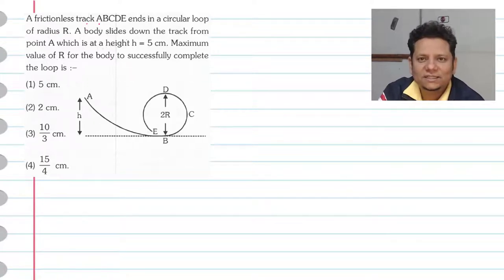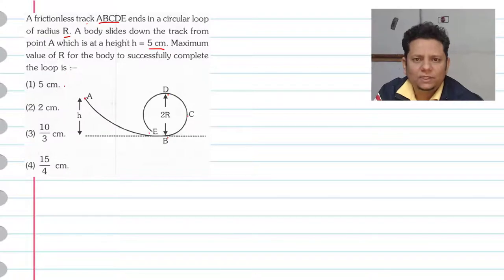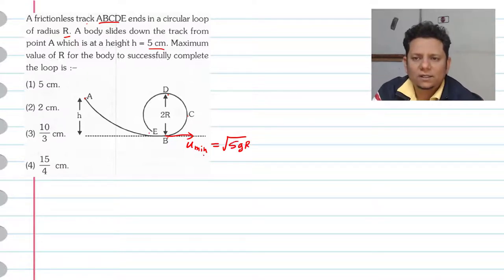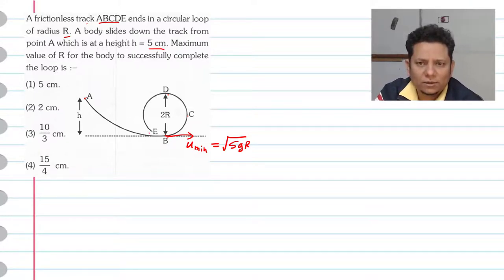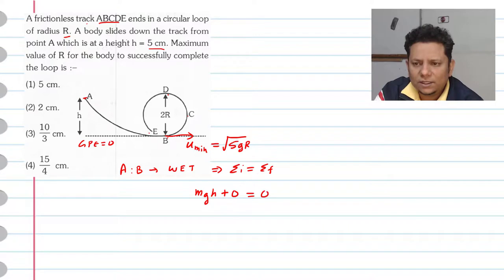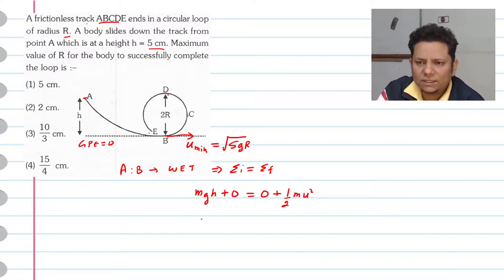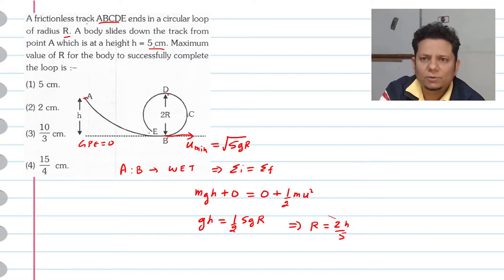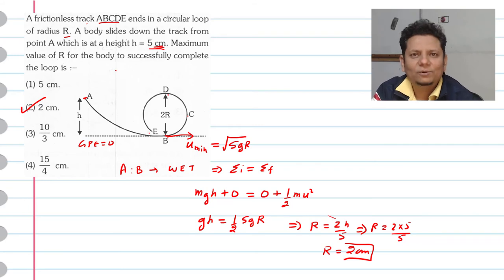A friction less track ABCDE ends in a circular loop of radius R. A body slides down the track from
A friction less track ABCDE ends in a circular loop of radius R. A body slides down the track from point A which is at a height h = 5 cm. Maximum value of R for the body to successfully complete the loop is :-